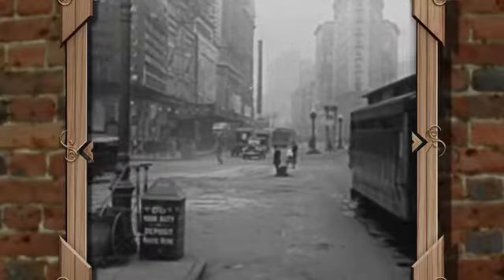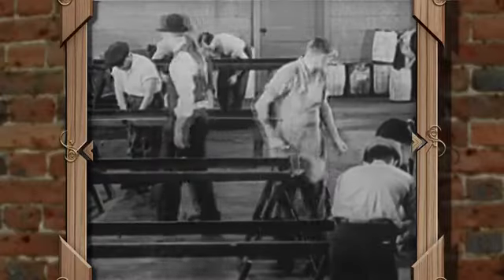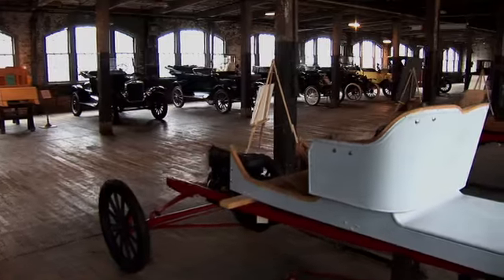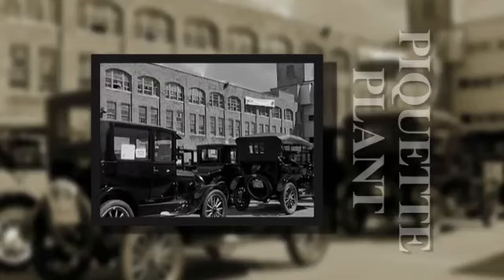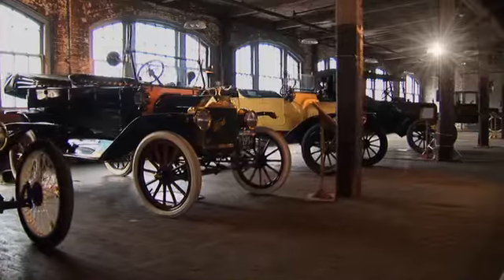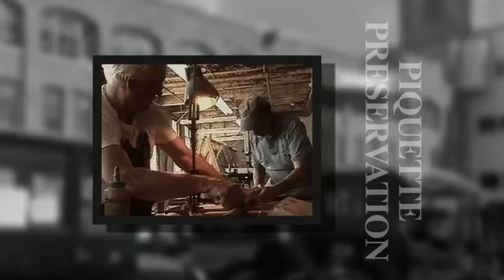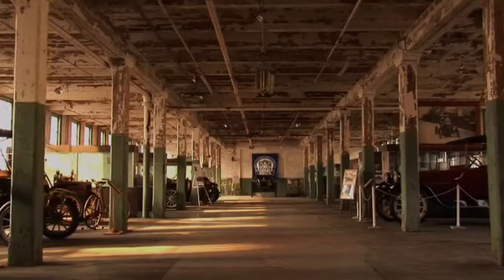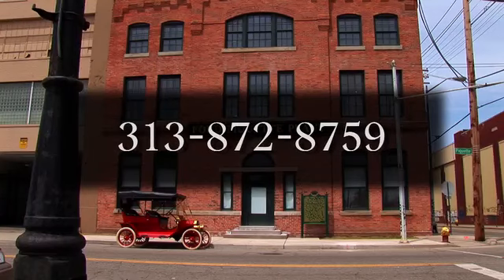Ford Piquette Plant Presentation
Brief video presentation of the historical Ford Piquette Avenue auto manufacturing plant.